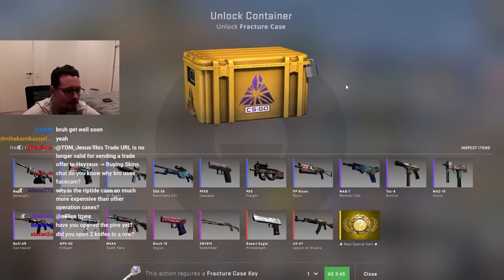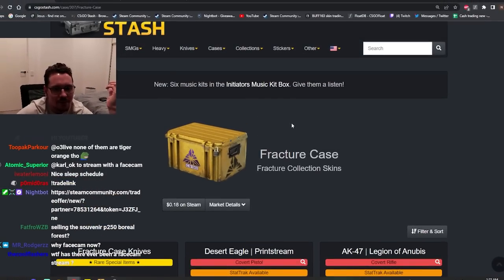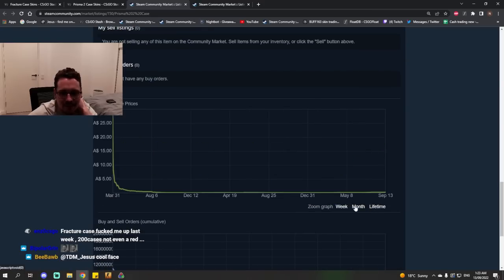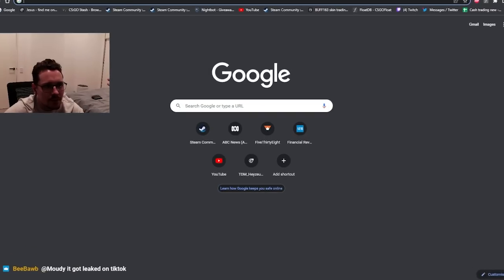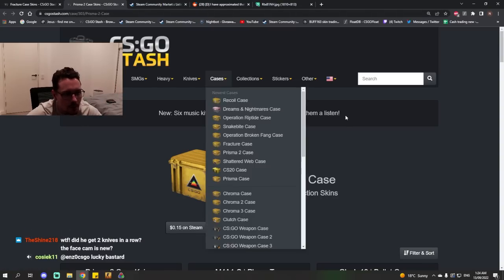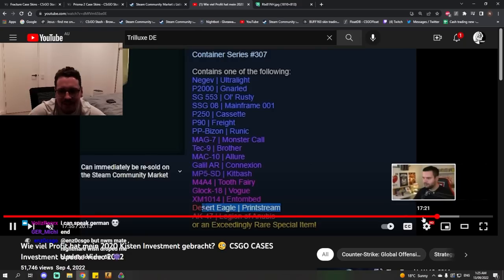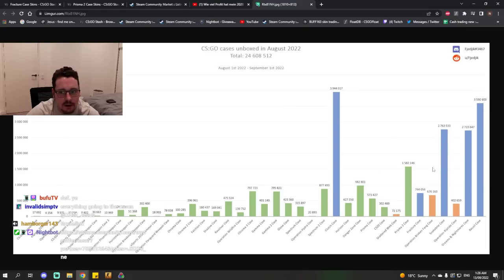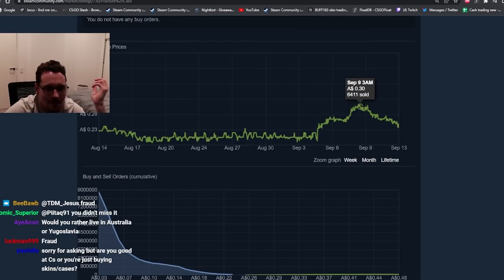'Everyone is hoarding this thing, here's why'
'People are obsessed with this case, here's why'